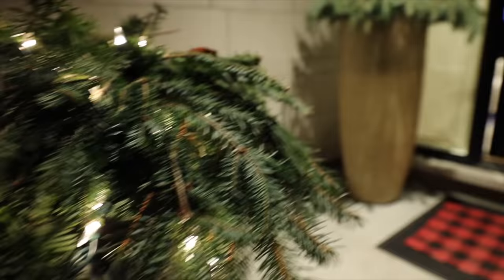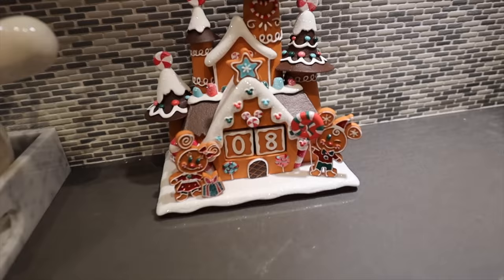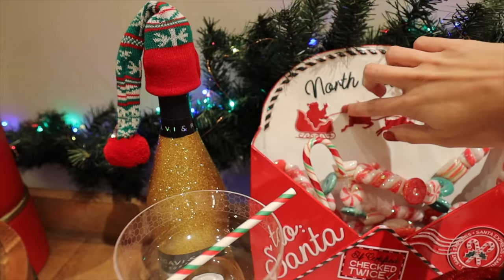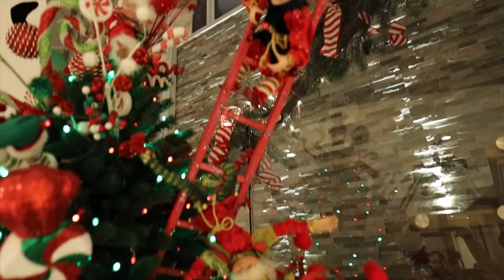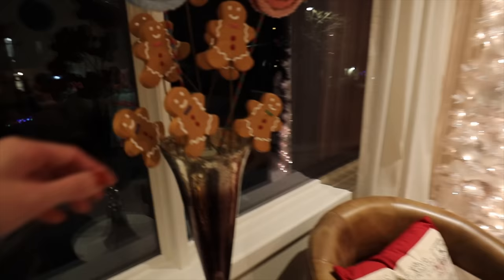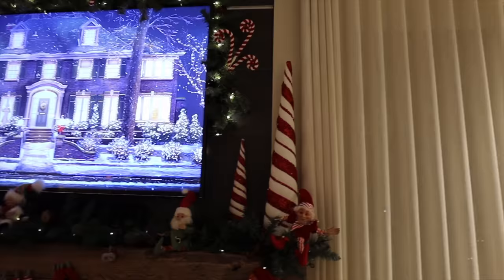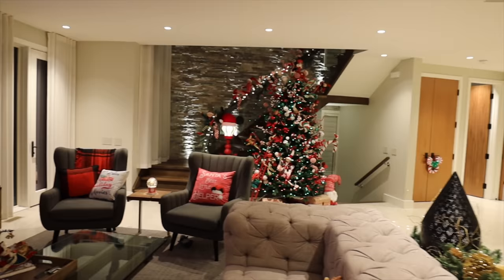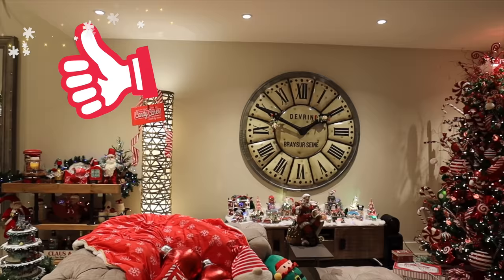Christmas Decor House Tour 2020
Day 18 of AngiesVeryMerryChristmasParty

Follow @DonutDumbbellsDreams on Instagram for all the updates on Merch